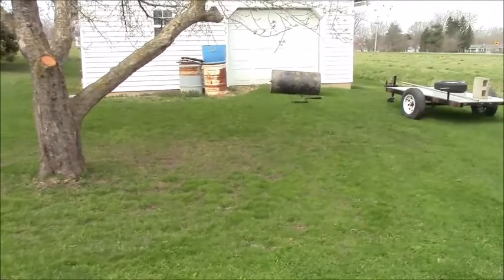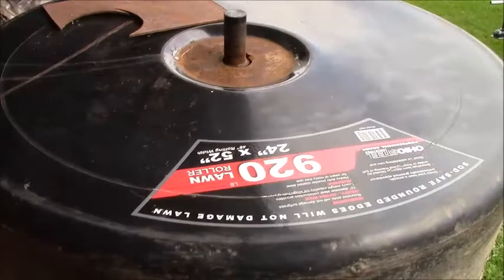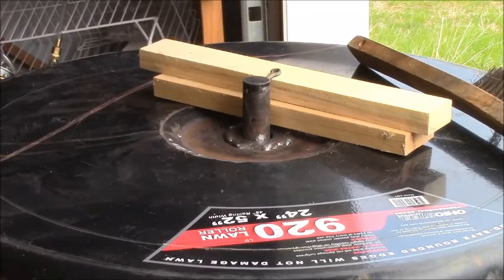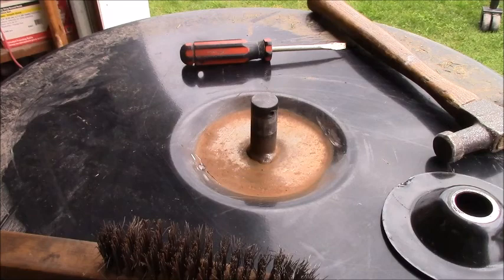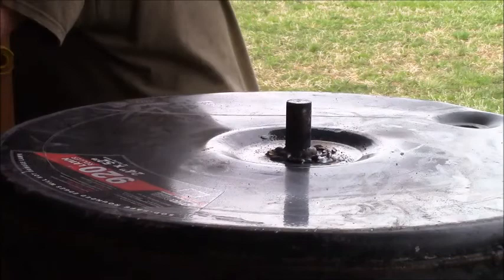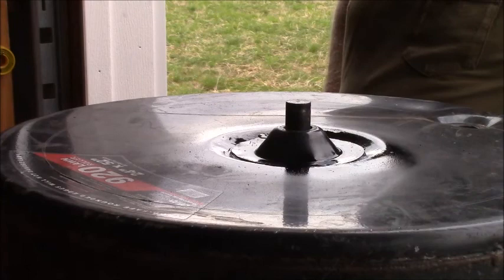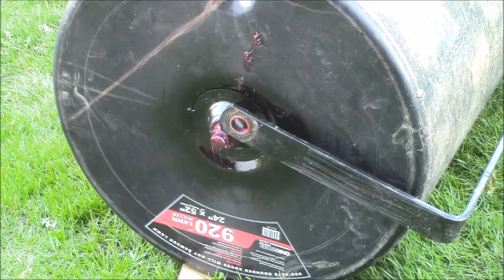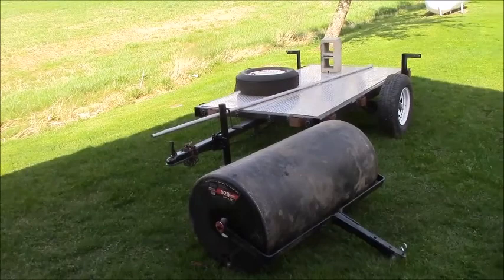DIY Lawn roller repair, how to weld up and repair a leaking lawn roller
this lawn roller is shard between three family members, we bought it and just swap it around as needed. I was using it this spring and noticed it was leaking water very quickly! So here's how I repaired it! welded up the leaks!